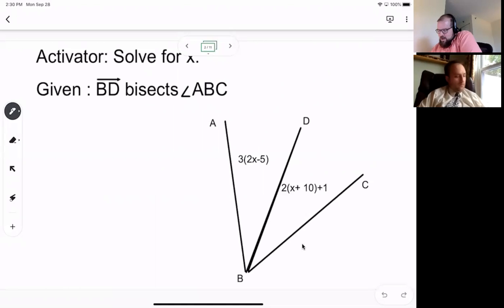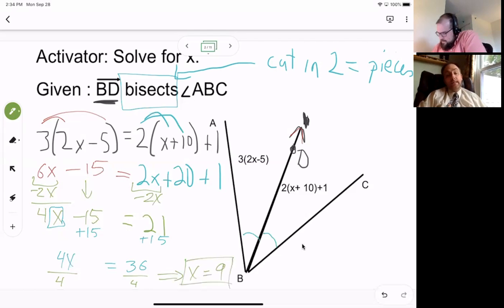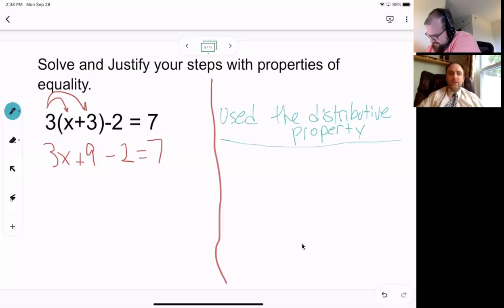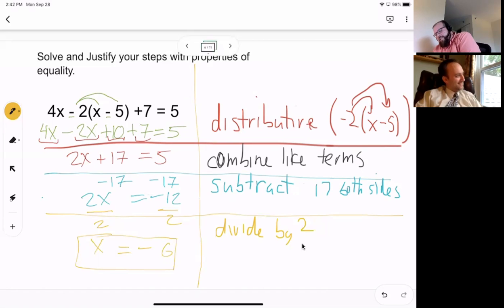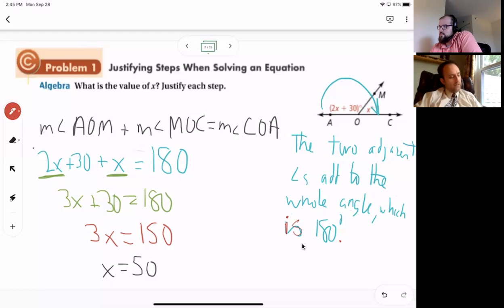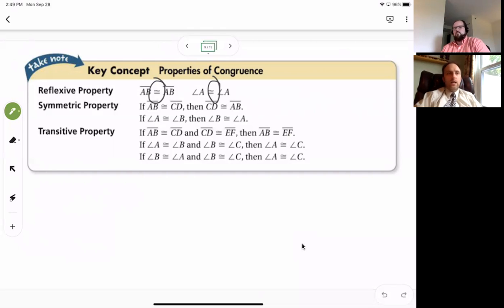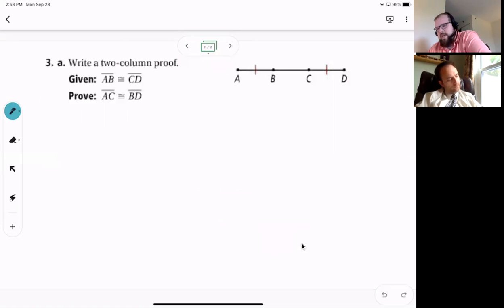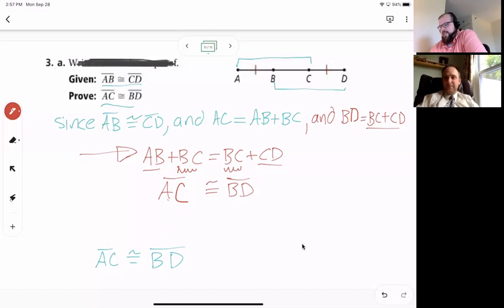Geometry - Proofs in Algebra